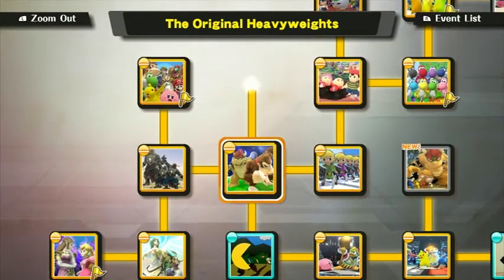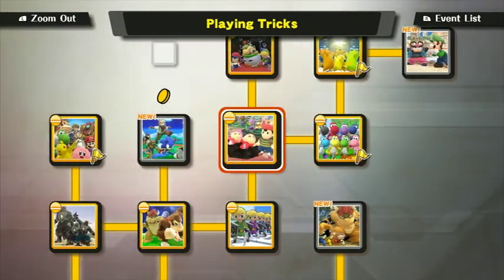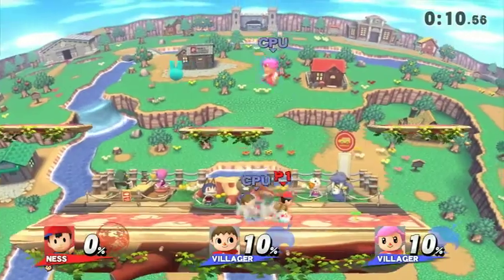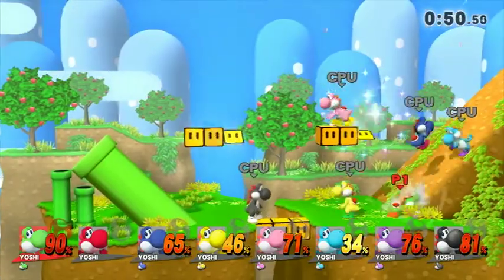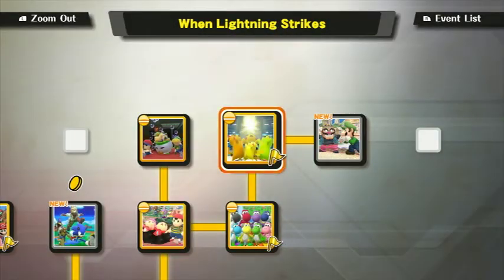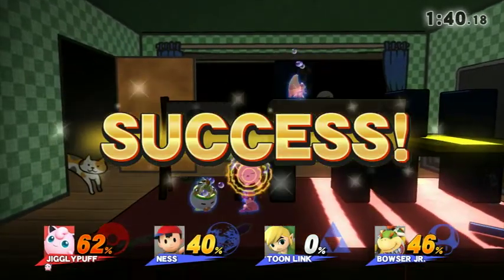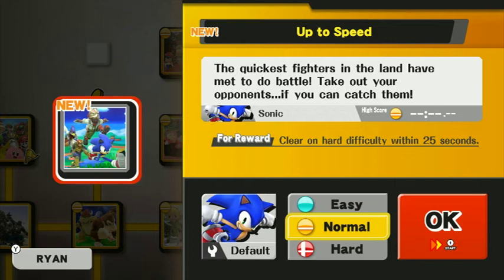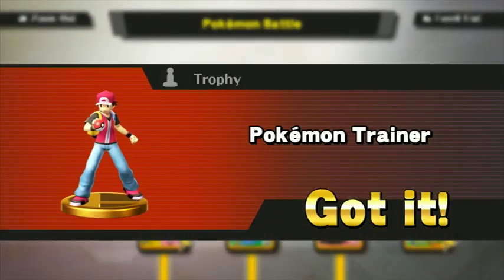Let's Play Super Smash Bros for Wii U Part 13 Go to Sleep